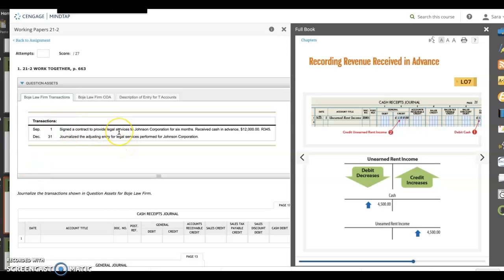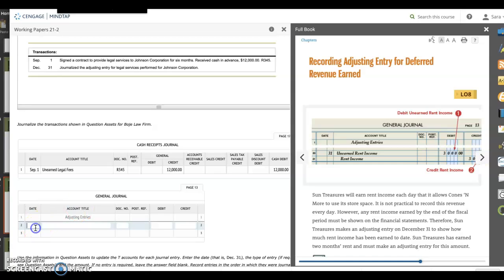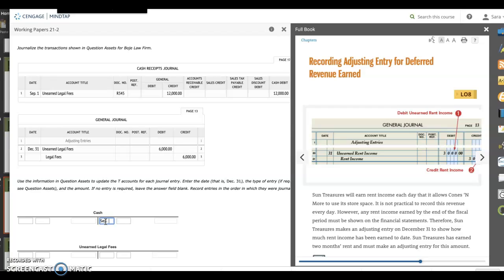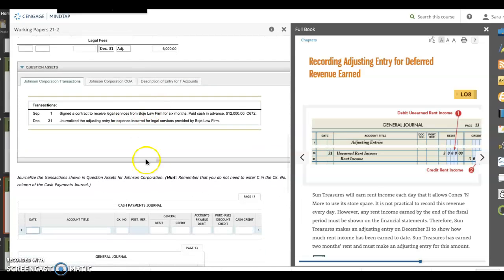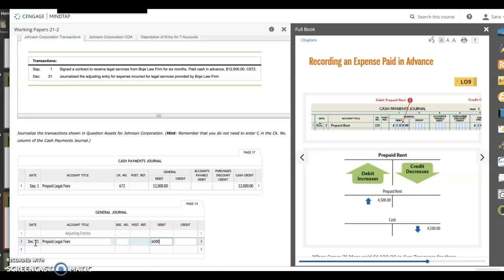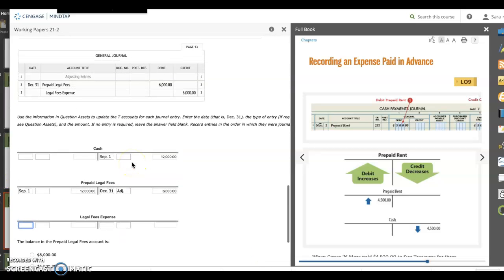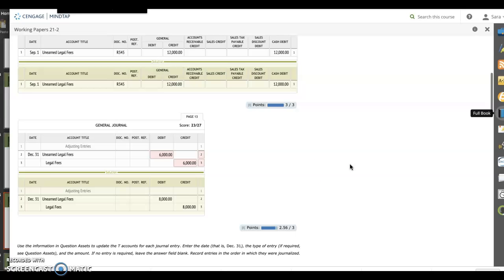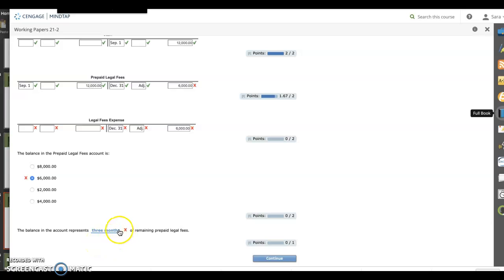21-2 WT (11E)